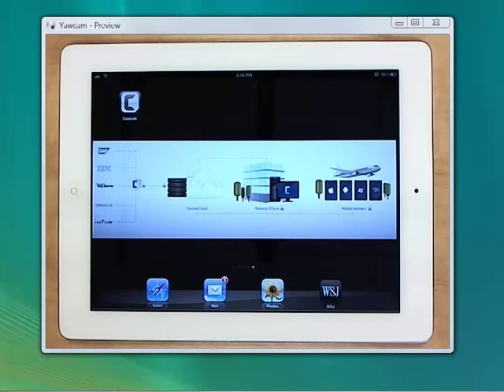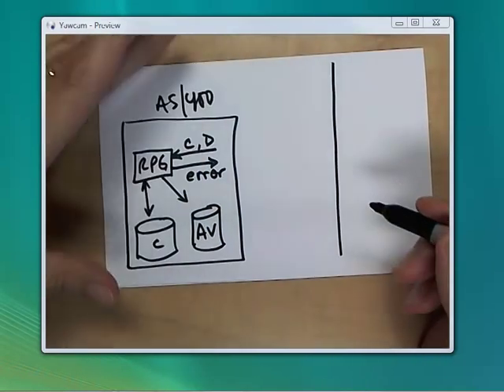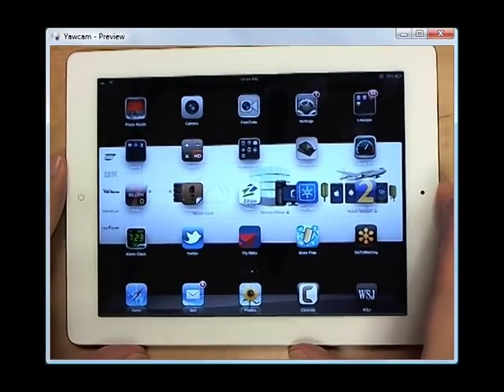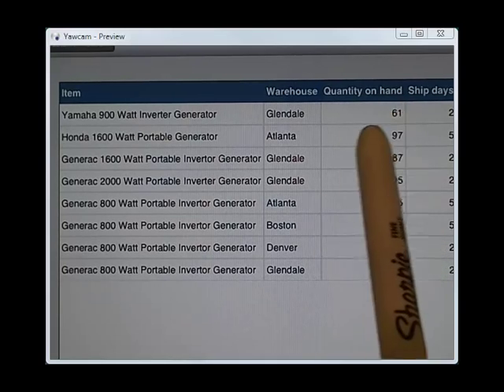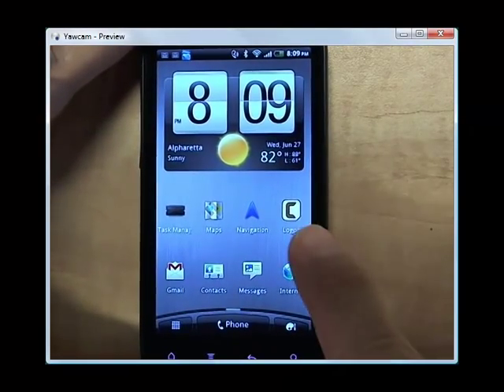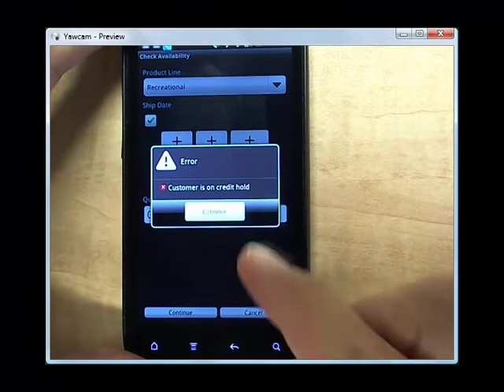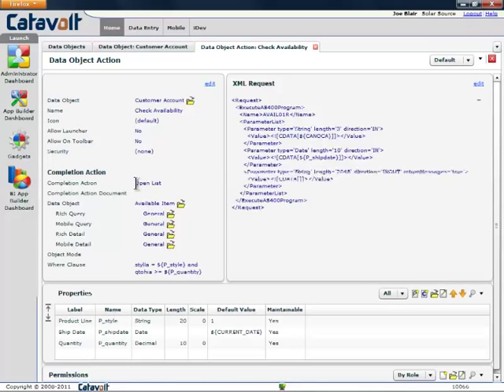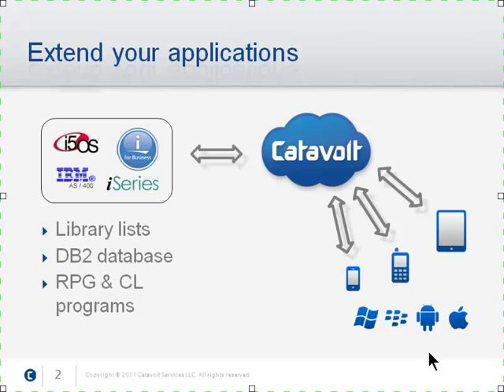Extend IBM iSeries and AS/400 Systems to Mobile Devices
This video walks through the process of creating mobile apps for IBM iSeries and AS/400 systems using Catavolt Extender. Catavolt Extender is a secure and cost-effective service that rapidly deploys mobile applications to employees without complex, expensive and cumbersome software development projects.